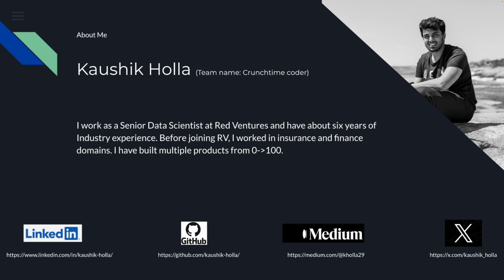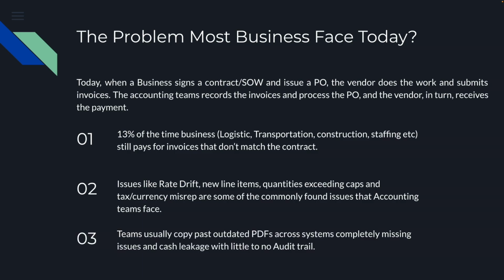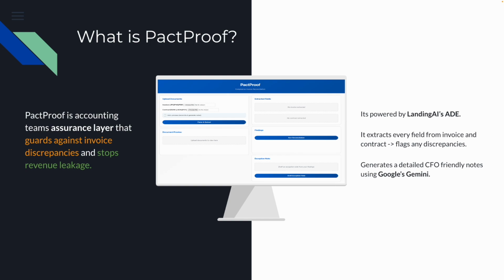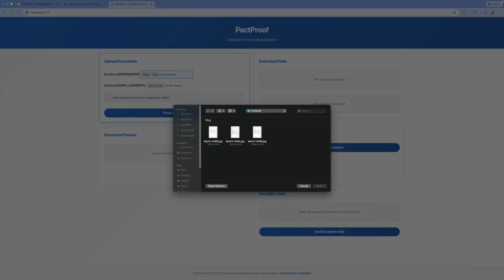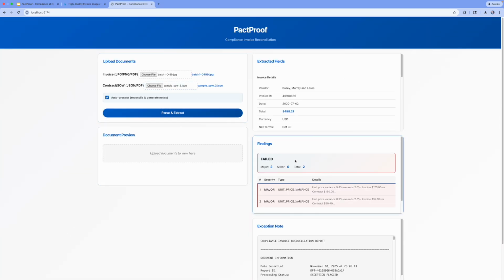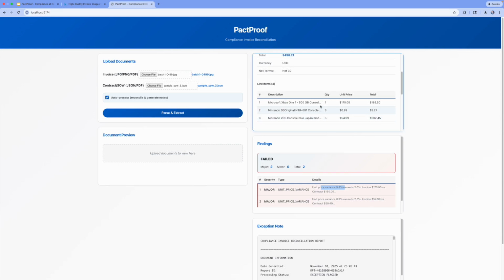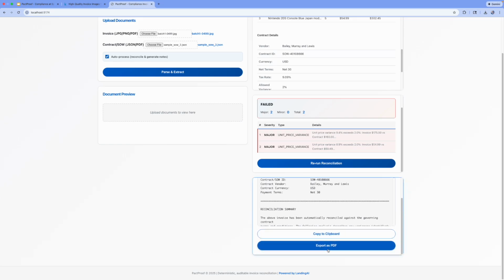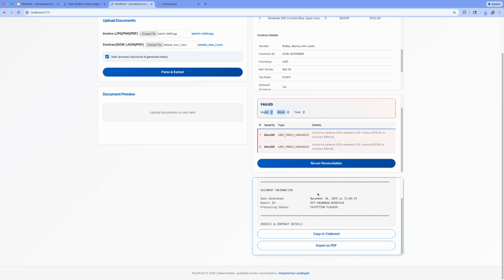PactProof Working Demo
This is Demo for AI Financial Hackathon Championship